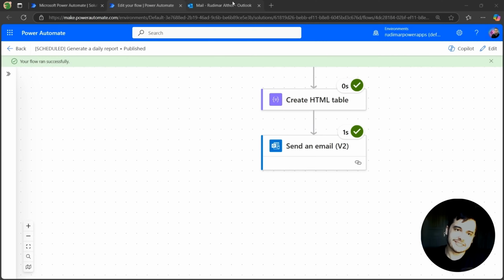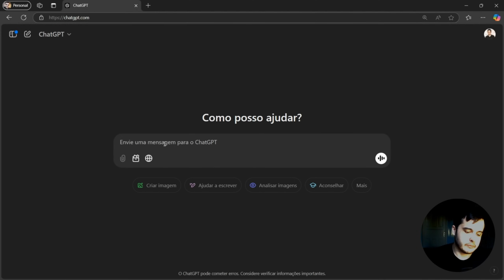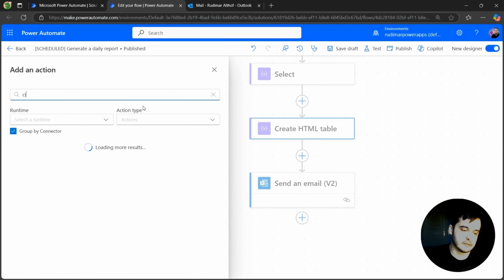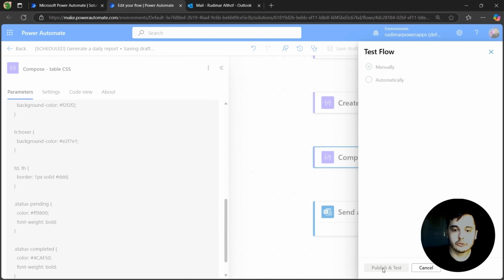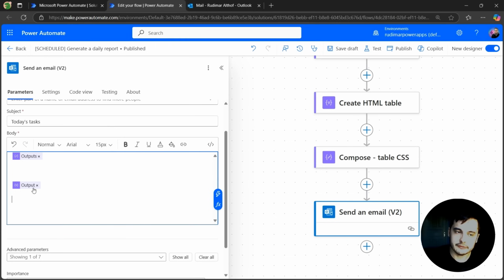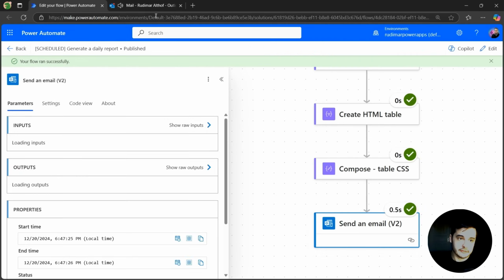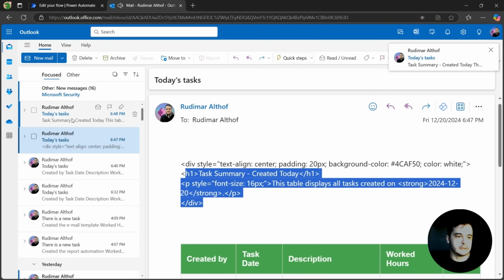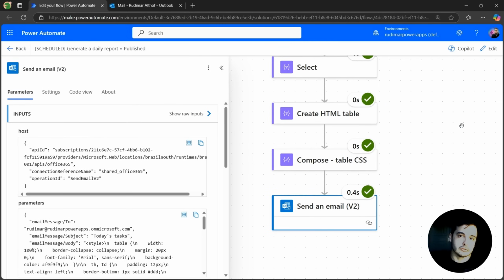Power Automate: Styling Emails with AI-Generated CSS for HTML Tables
Styling HTML Tables for Emails Using AI Assistance | Tutorial with Rudimar

In this lesson, Rudimar demonstrates how to enhance the appearance of HTML tables sent via email by using AI to generate CSS styles. He walks you through the process of incorporating the generated CSS into your email, testing the results, and adding custom headers and footers to the table for a polished look. This tutorial also previews the next lesson, which will cover calling a child flow and making the necessary adjustments to improve your automation process.

Key Topics Covered:
Using AI to generate CSS styles for HTML tables
Implementing CSS into the email template
Adding custom headers and footers to your tables
Troubleshooting HTML issues for better presentation
Previewing the next steps for child flow integration

Timestamps:
00:00 Introduction to Styling HTML Tables
00:44 Using AI to Generate CSS
01:13 Implementing the Generated CSS
02:18 Adding Headers and Footers
03:26 Troubleshooting HTML Issues
04:03 Finalizing the Email Design
04:22 Preview and Next Steps

📌 Want to take your Power Automate skills to the next level? 🚀 Join my course and learn how to automate like a pro!

Power Automate, HTML table styling, AI-generated CSS, email automation, custom headers, footers, troubleshooting HTML, child flow, automation, email design.

Suggested Titles:
Enhance Your HTML Tables with AI-Generated CSS in Power Automate
Styling HTML Tables for Emails Using AI in Power Automate
Master HTML Table Styling for Emails in Power Automate
Create Beautiful HTML Tables with AI in Power Automate